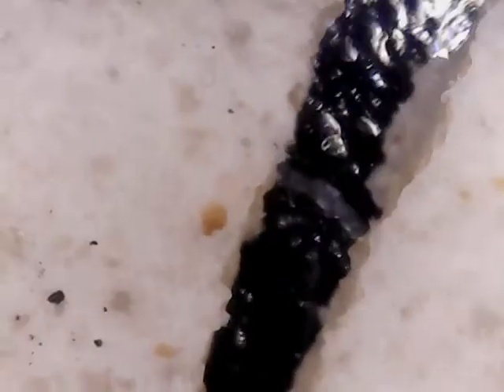corn tortilla under a microscope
I've already shown a tortilla, but this one is different.